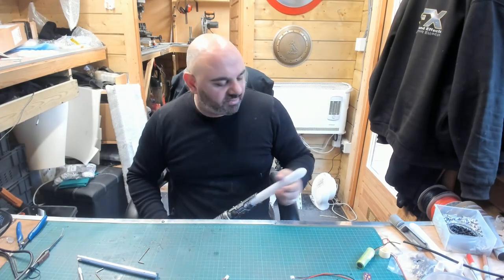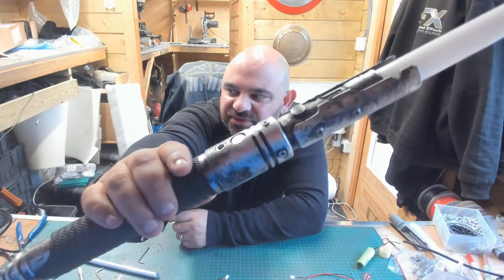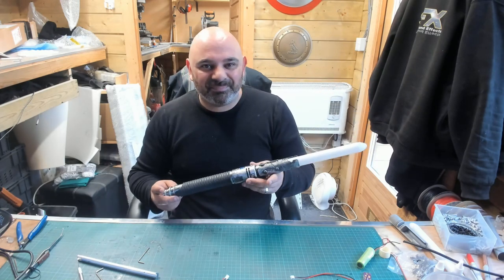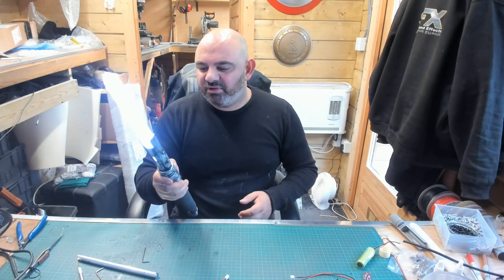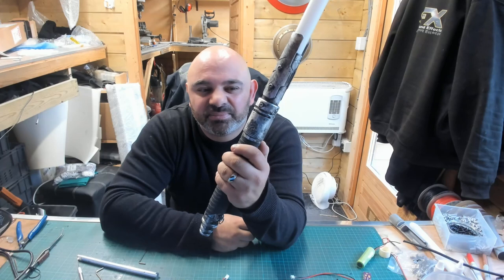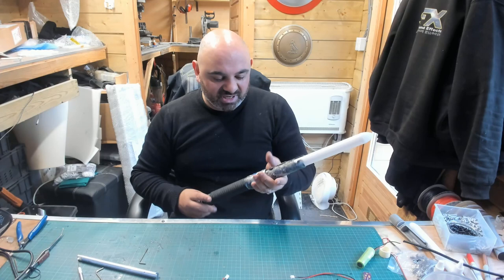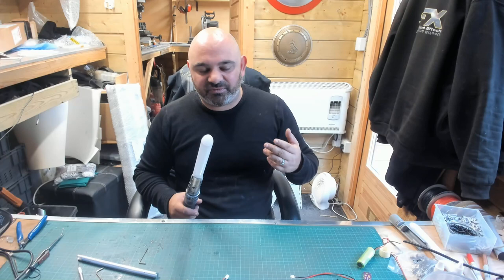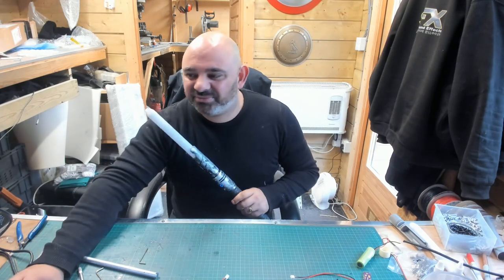Just a little love for the Fallen Prince Cal Kestis RGB Saber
Hi all, so today I have this great video on Fallen Prince Cal Kestis RGB Saber